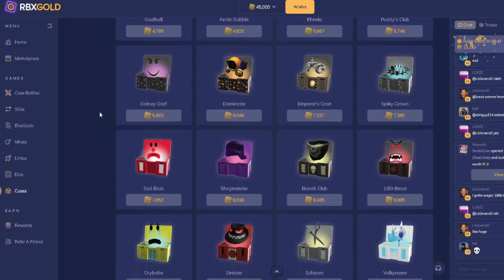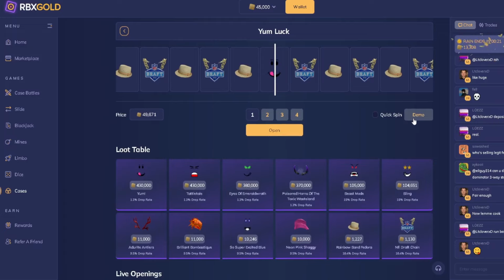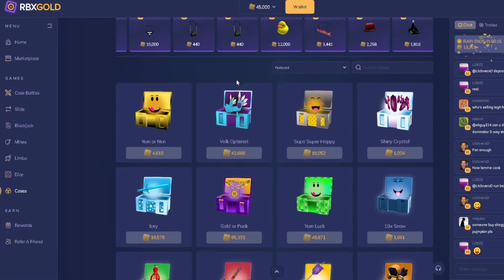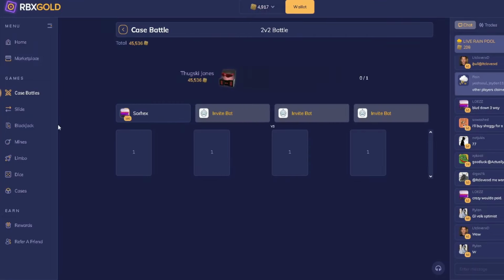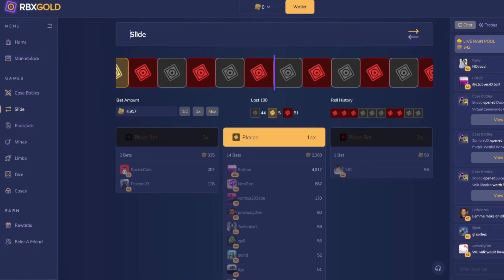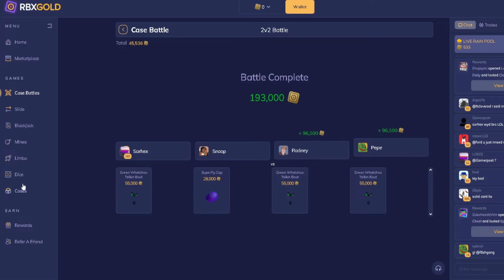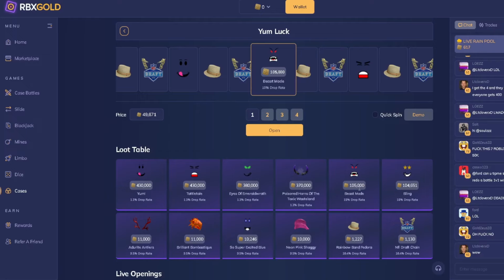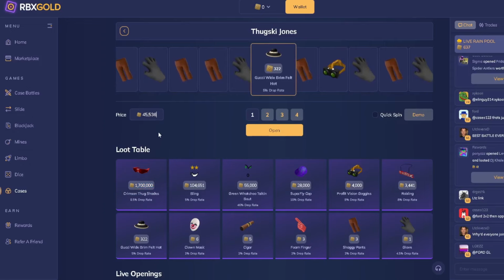$40,000 CHALLENGE | Roblox RBXGold